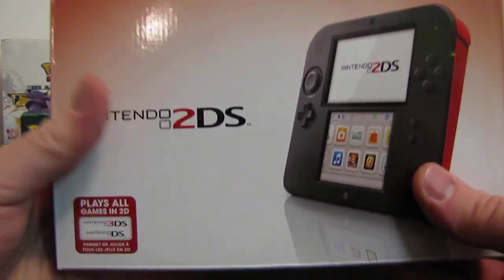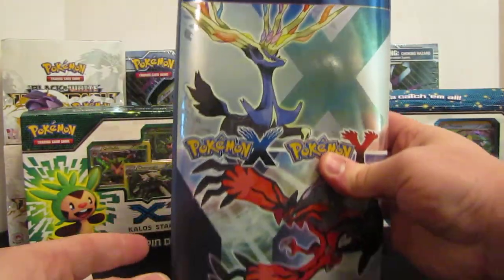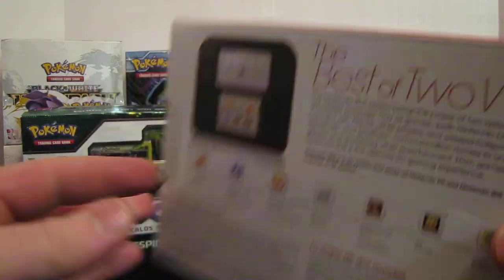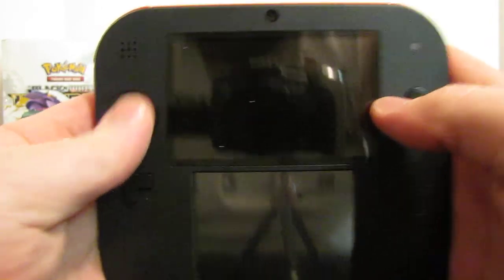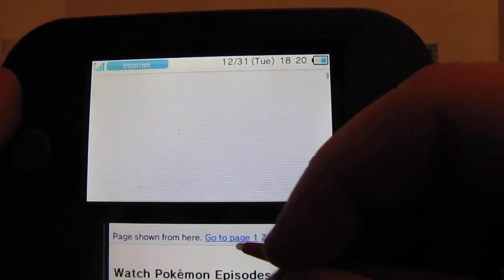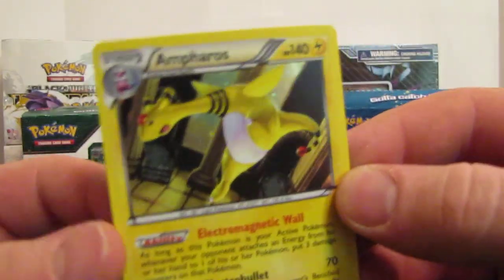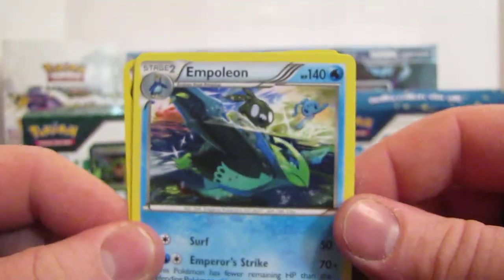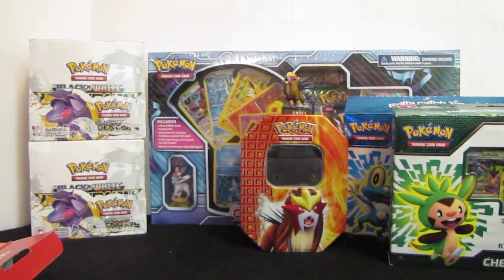Nintendo 2ds Unboxing Plus Legendary Treasures Booster pack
In this video I am unboxing a Nintendo 2ds.
I picked this up at Game Stop for $129.00. This is also my first Legendary Treasures Booster pack I have opened